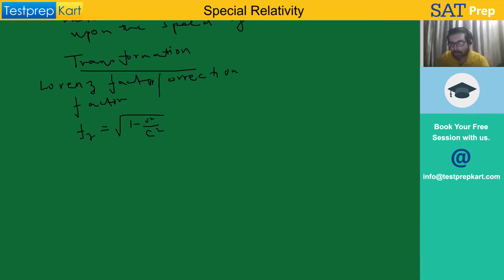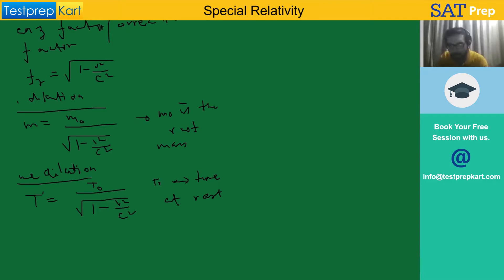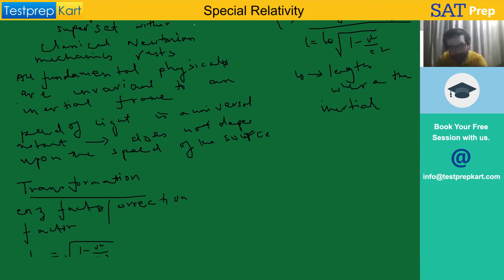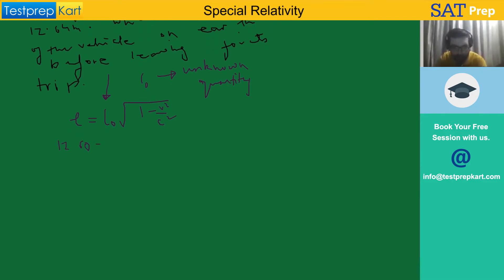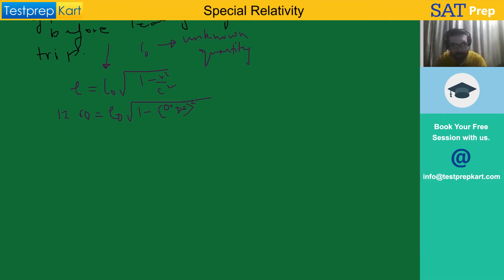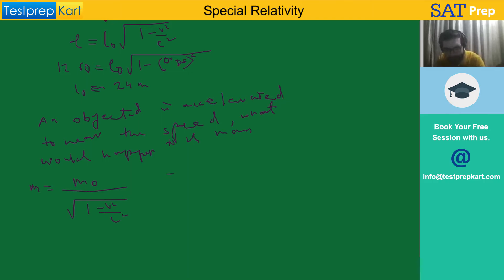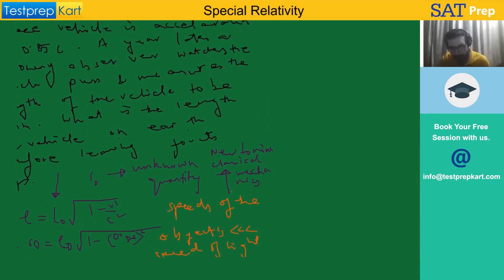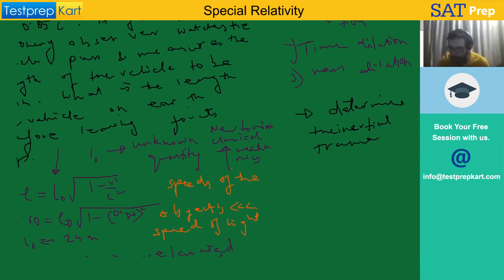SAT Subject Test_Physics_Special Relativity_13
Here is our video series on SAT Subject Test for Physics. In this video we have covered Physics - Special Relativity introduction.

NRI students will develop an understanding of the topic for their SAT Subject Test preparation.

To view the complete Physics, Chemistry and Mathematics video for free and to download SAT subject study material, please follow the URL below.

Special Relativity- Special relativity (SR or STR) is the well known confirmed physical theory which tells us about the relationship between space and time. This theory is based on two postulates:
1. The laws of physics are invariant (which means identical) in all inertial systems (no acceleration).
2. The speed of light in a vacuum is the same for all, not depending on the motion of the light source.